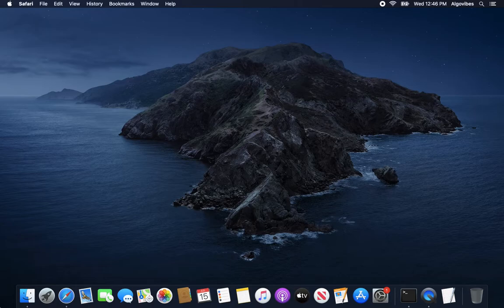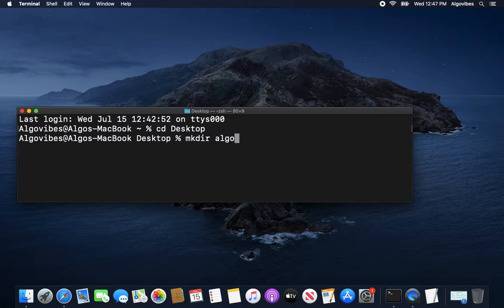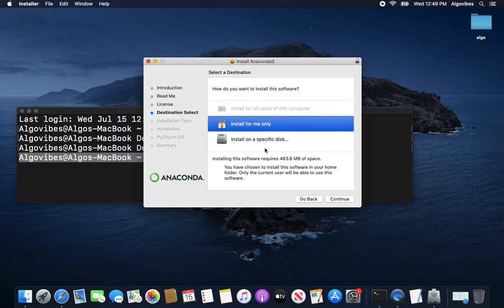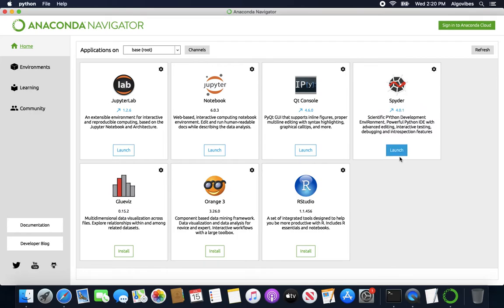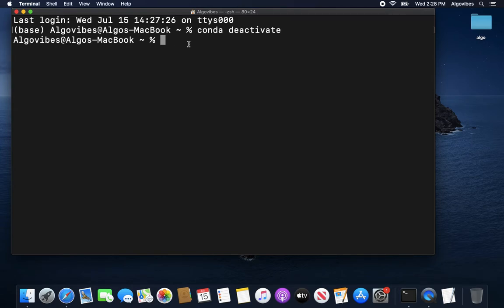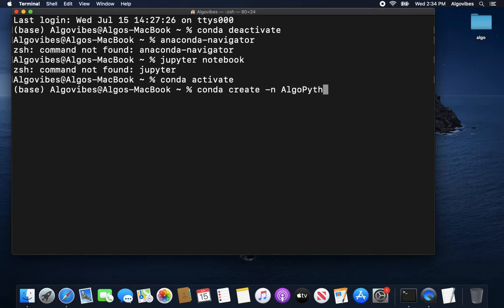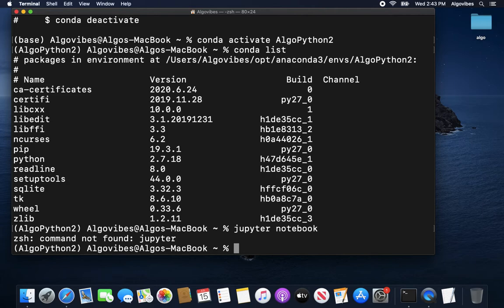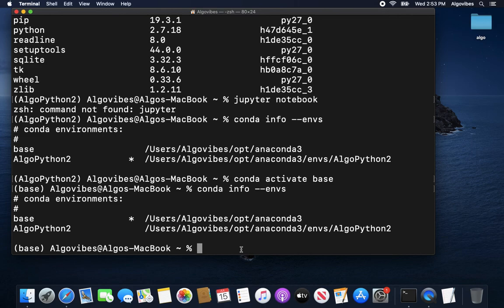Anaconda Installation & Virtual Environments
Anaconda is probably the most important python distribution for Data Science. This video is containing an installation guide of Anaconda and to deal with Anaconda via Terminal commands. We are learning how to deal with conda in general and also creating a Python 2.7 environment in specific.
The terminal commands in the beginning are optional as they just show the functionality of the terminal. If they are confusing you, just ignore them.

0:00-0:34 Download Anaconda
0:34-01:50 Basic Terminal commands
01:50-02:55 Installation
02:55-08:23 Virtual environments